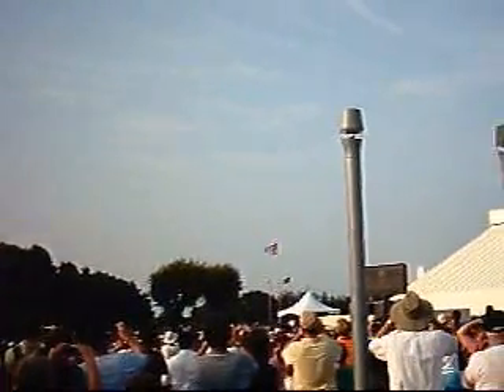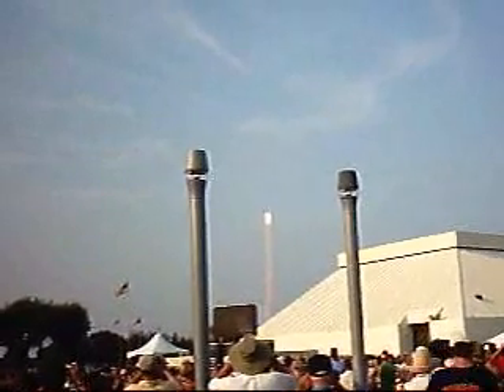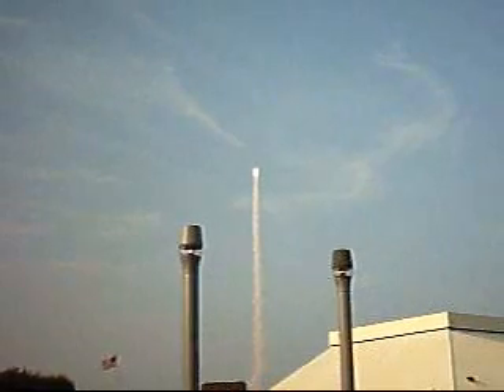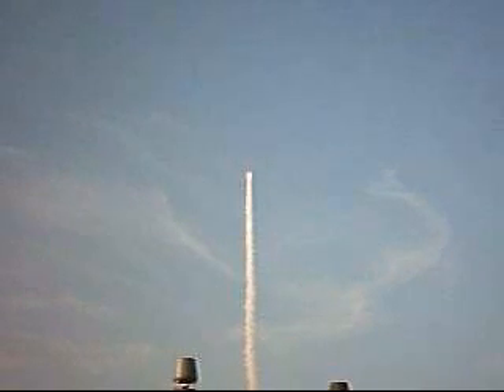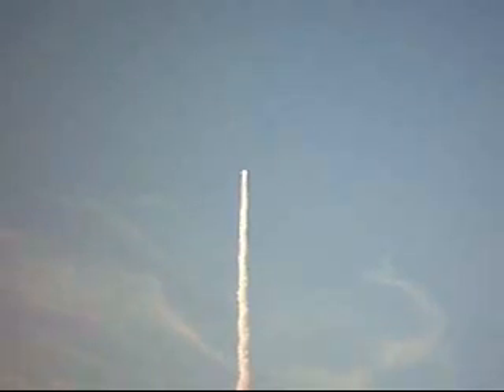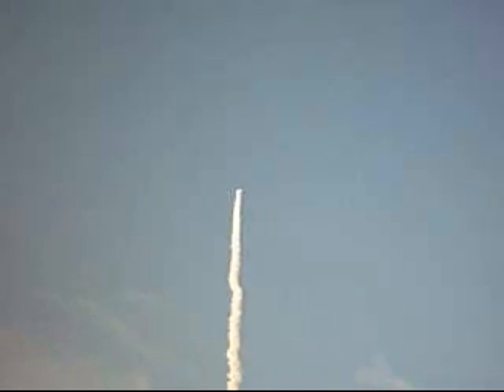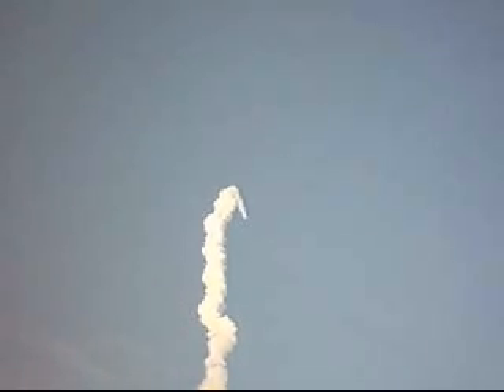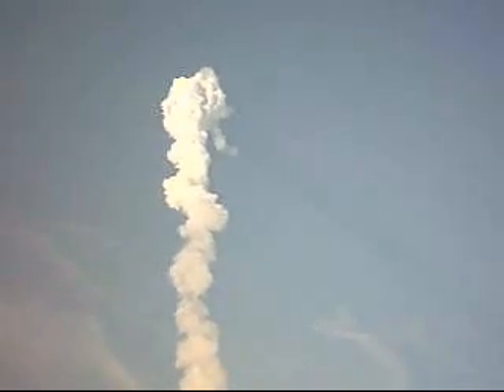STS-118 Endeavour Space Shuttle Launch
Kennedy Space Center launch view from the Vistor Complex Center on August 8, 2007.